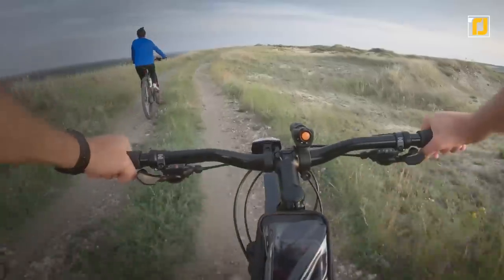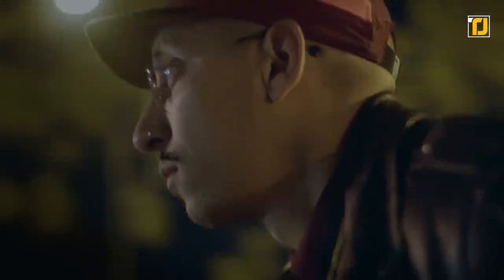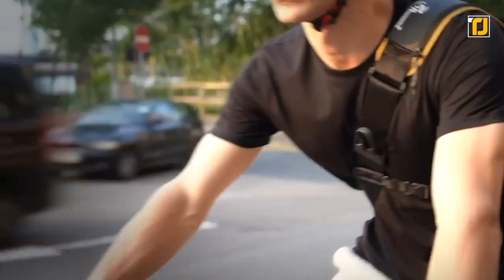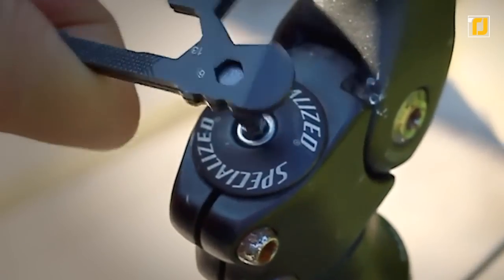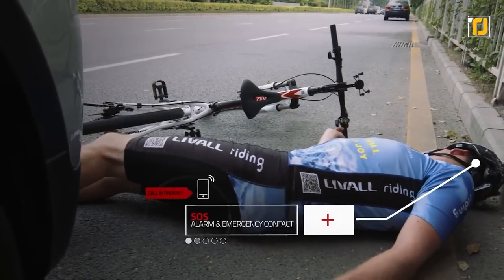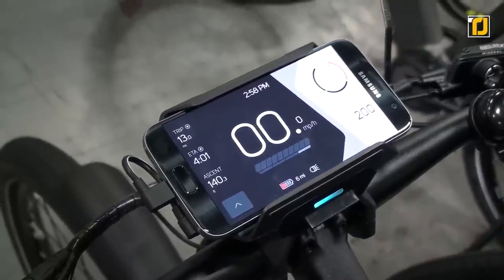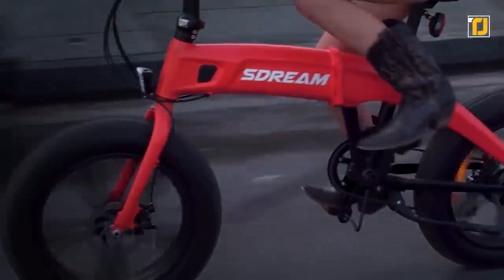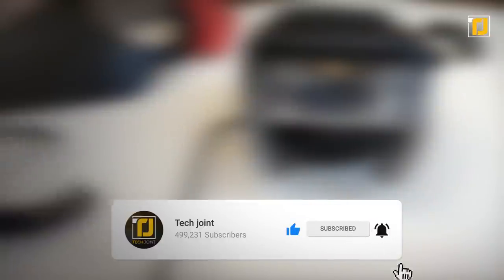10 COOLEST Bicycle Gadgets On Amazon And Online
Having the right accessories for a journey can make a huge difference, whether you’re a casual rider or someone whose daily commute is on a bike. For pro cyclists, it’s all the more important to have the right gear to equip them! If you’re looking for cool gadgets for your bicycle, we’ve got a list that is undoubtedly going to leave you jaw-dropped. There are all kinds of unique devices, from smart backpacks that guide you throughout the way to bicycles that fit inside your car trunk! Traveling will be a whole lot more fun with these to back you up.

So without further ado, let’s begin!

9. Winglights 360
8. Roadwarez
7. Nebo Bicycle Kit
6. Mojietu Portable Tire Inflator
5. Livall Smart Bluetooth Helmet
4. Cobi Smart Bike System